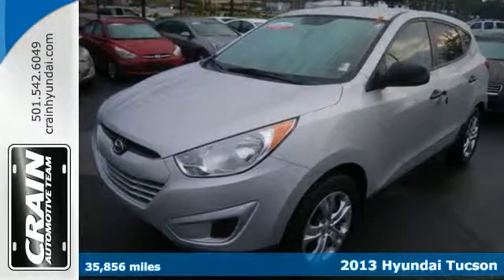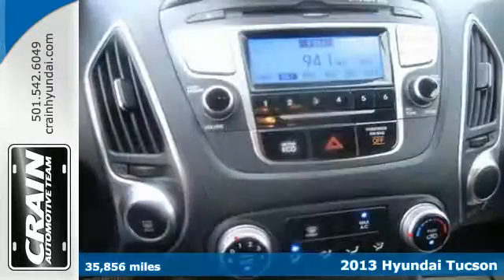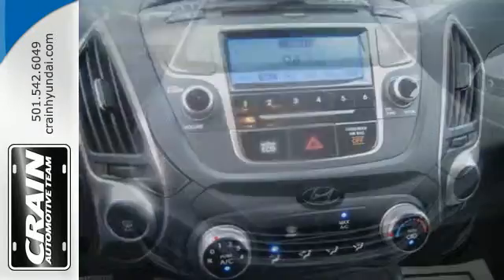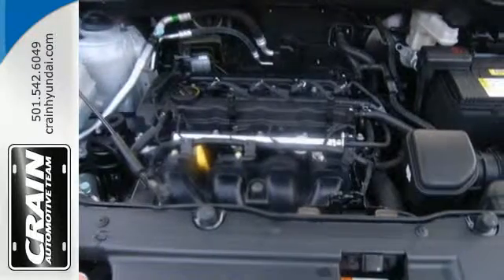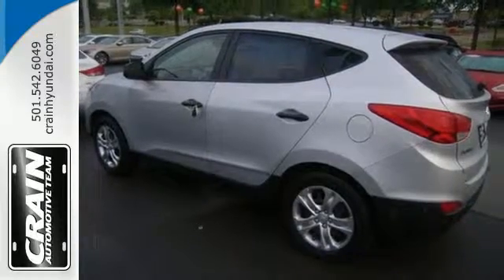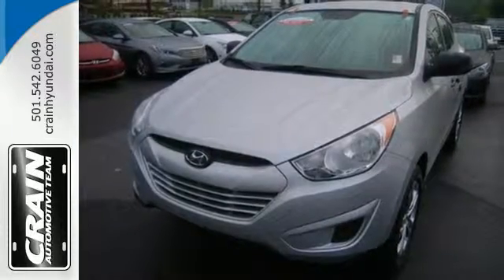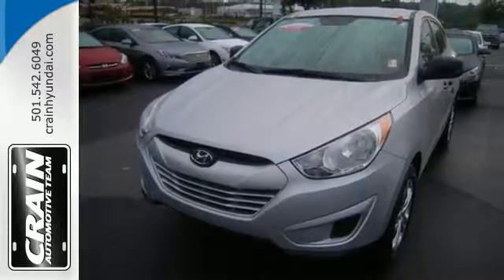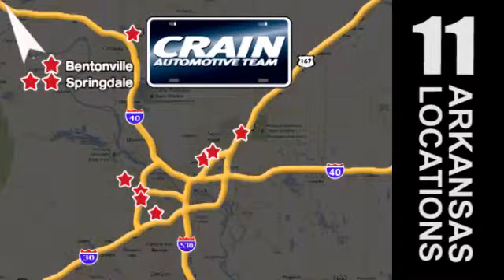Used 2013 Hyundai Tucson Little Rock AR Bryant, AR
Year: 2013
Make: Hyundai
Model: Tucson
Trim: LIMITED
Engine: 2.0L DOHC MPI 16-Valve CVVT I4 Engine
Transmission: Automatic
Color: Diamond Silver
Mileage: 35856
Stock #: BS9268A
VIN: KM8JT3AB2DU775519
This 2013 Hyundai Tucson GL is offered to you for sale by Crain Hyundai of Little Rock. This SUV gives you versatility, style and comfort all in one vehicle. This 2013 Hyundai Tucson has great acceleration and wonderful styling without sacrificing exceptional fuel economy. The incredibly low miles and painstaking upkeep on this Hyundai Tucson make it a once-in-a-lifetime deal. More information about the 2013 Hyundai Tucson: The Tucson has a lot going for it when matched up against the competition. With either available engine, the Tucson has some of the highest combined and highway fuel economy ratings in its class. The Tucson has a longer wheelbase than its rivals yet has one of the shortest turning diameters, which keeps it settled and stable on the open road yet also maneuverable in tight spaces. Hyundai also notes that there is more interior space than in some vehicles a class larger and rear-seat legroom is class-leading. Strengths of this model include generous standard features, Class-leading fuel efficiency, rear passenger space, responsive powertrains, smooth ride, and safety features Every new and pre-owned vehicle is backed by the Crain Commitment, including our 100% low price guarantee, a 100 hour love it or leave it exchange policy, and a 100 year 100,000 mile warranty. The Crain Team's Got 'Em!

Address:
11701 Colonel Glenn Rd